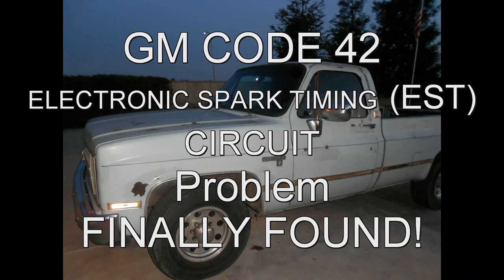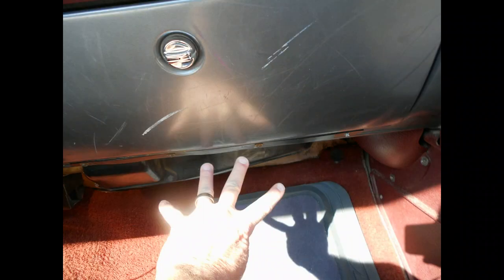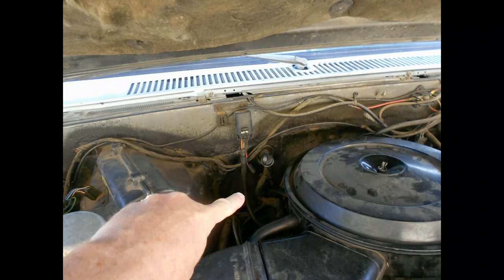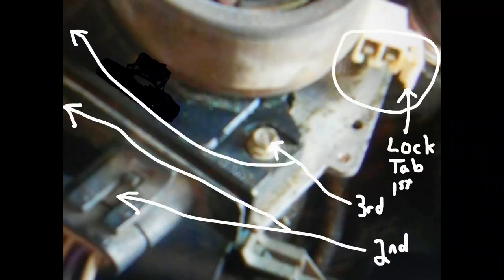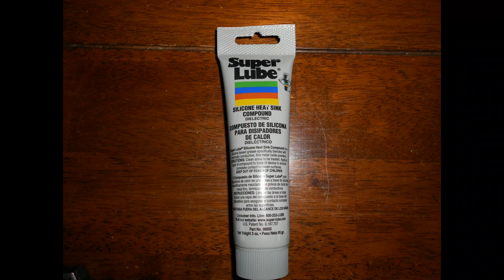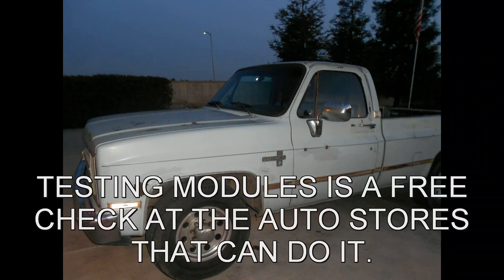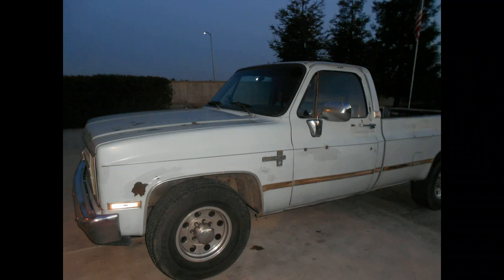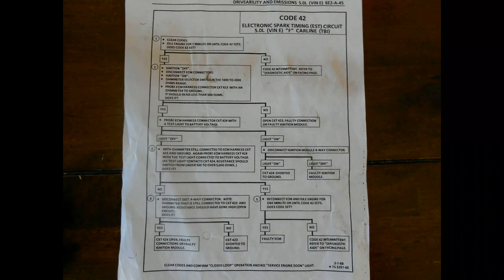GM FAULT CODE 42 ELECTRONIC SPARK TIMING(EST)CIRCUIT/FIXED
GM FAULT CODE 42 ELECTRONIC SPARK TIMING (EST) CIRCUIT
Problem Finally Found WORKED FOR ME
5-Minute Crafts,BANGTANTV,Cocomelon - Nursery Rhymes,BRIGHT SIDE,WWE,
5-Minute Crafts,Blackpink,Justin Bieber,Goldmines,Canal KondZilla,BANGTANTV,Sony SAB,